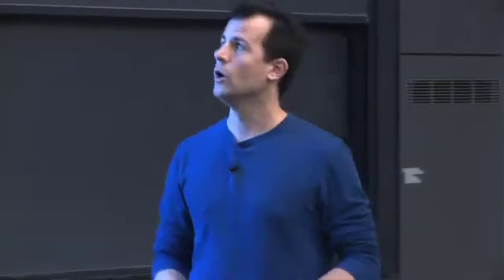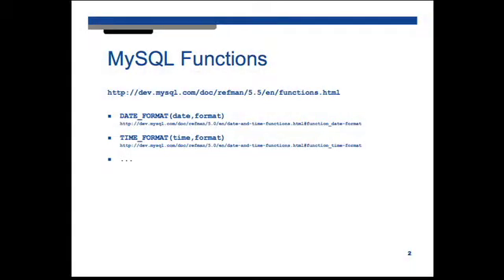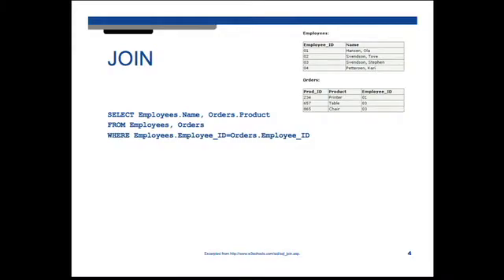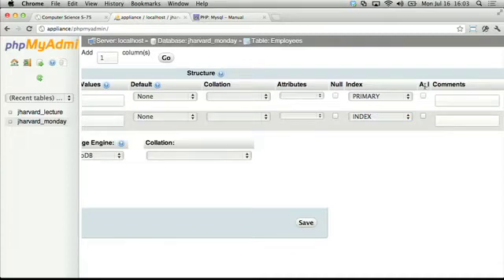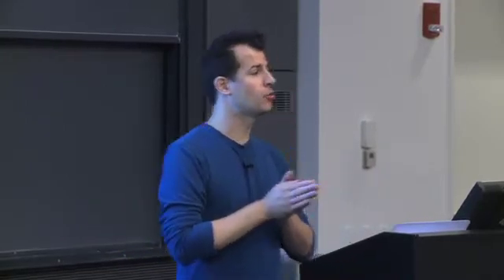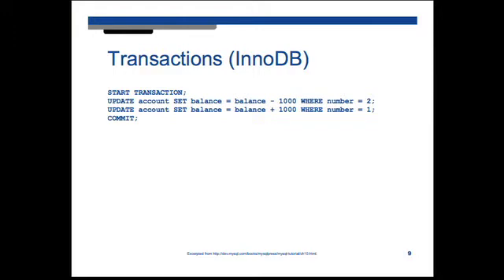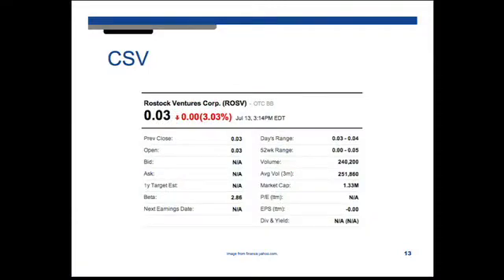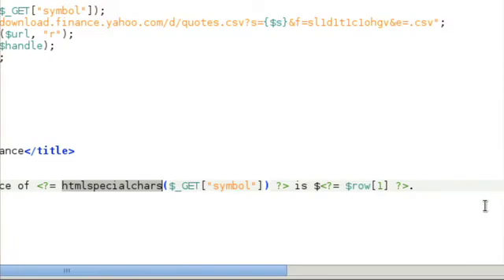Building Dynamic Websites- Lecture-5 - SQL, Continued -by David J. Malan Harvard CS75